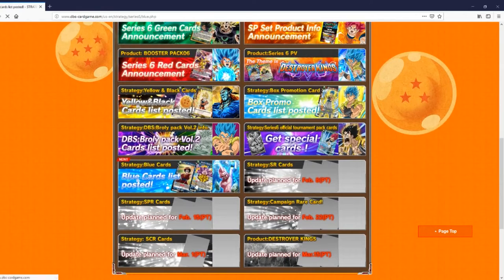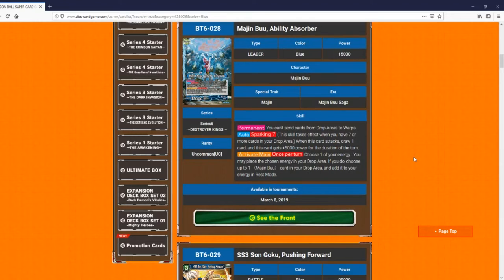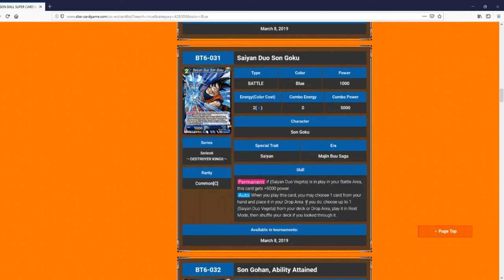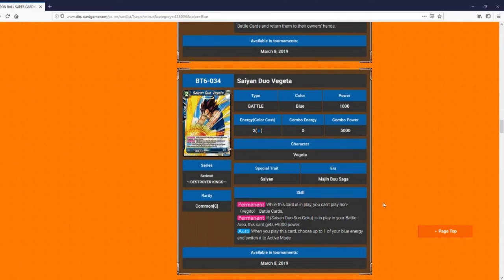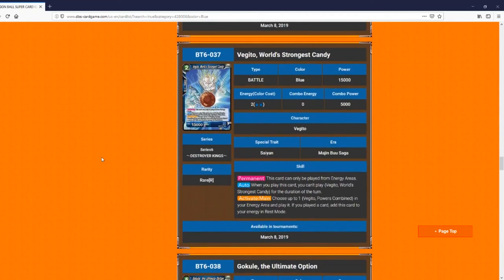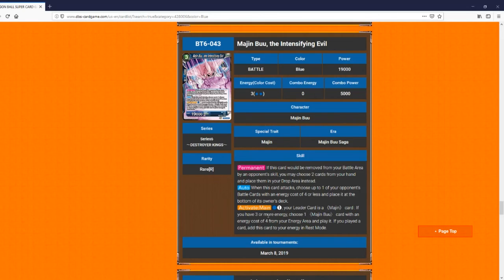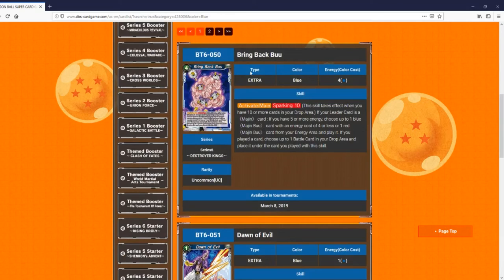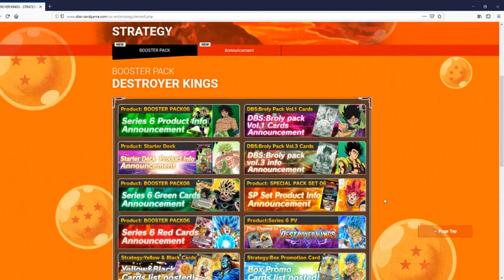DBSCG Blue Reveal - Destroyer Kings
Shop for your singles with Big Orbit & help us going stong!